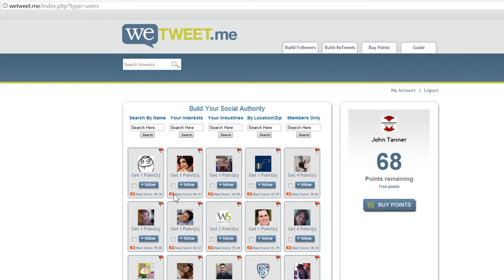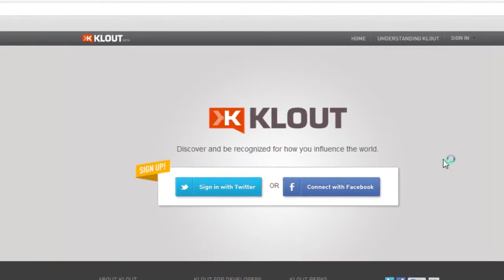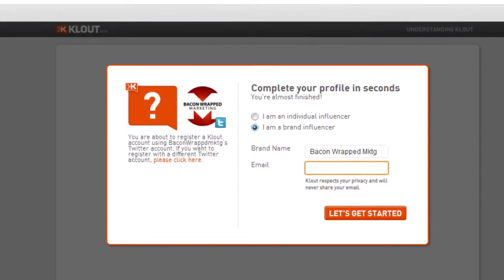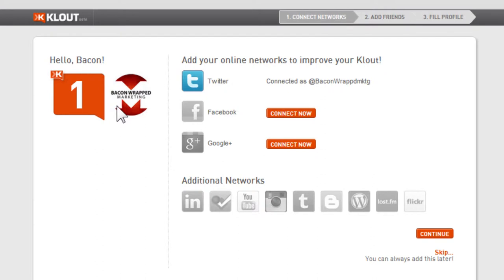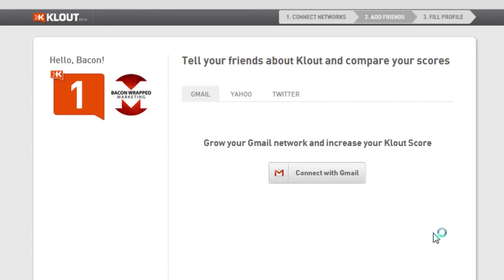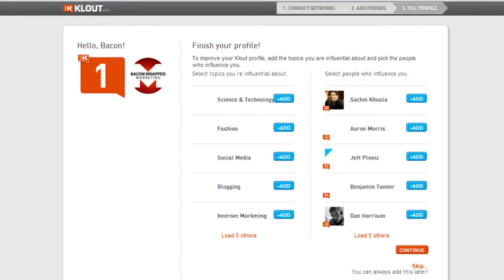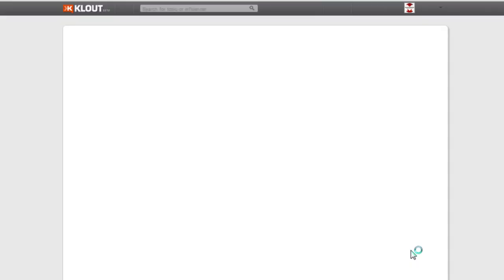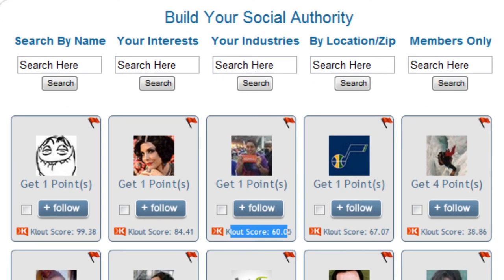Part 6 What is KLOUT? How To INCREASE Klout Score :) WeTweetme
What is KLOUT? Exactly How To INCREASE Klout Score with WeTweetme! STEP-BY-STEP INSTRUCTIONS.